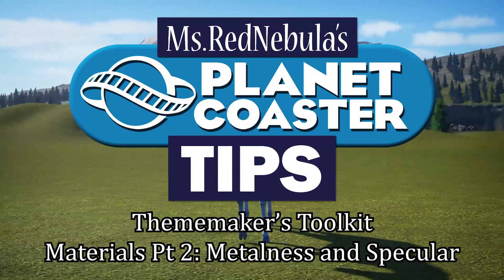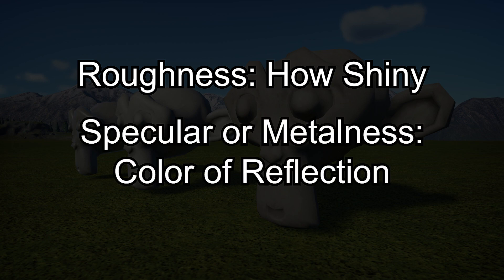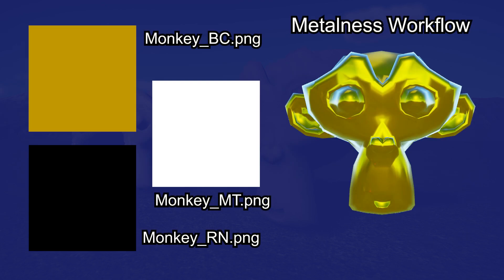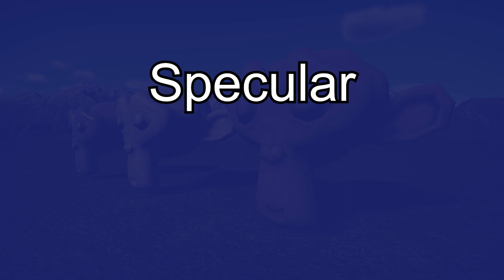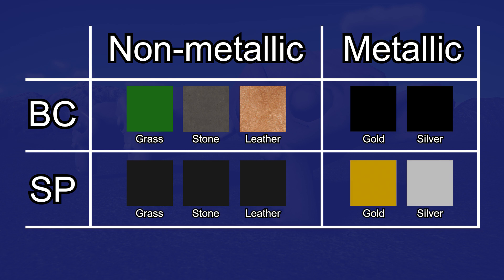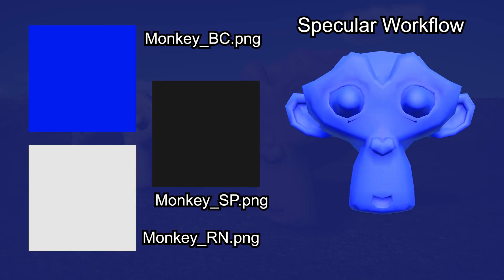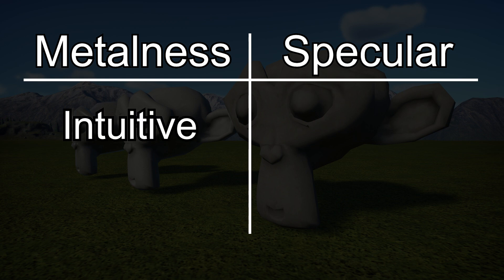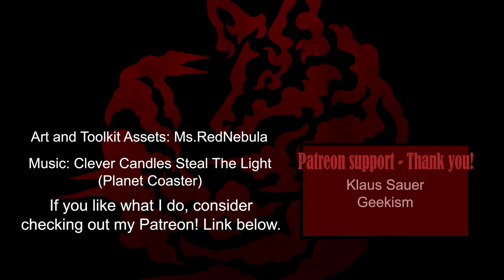Tutorial: Materials Pt 2 - Metalness and Specular Workflows (Thememaker's Toolkit)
In this tutorial, we go over the metalness workflow and specular workflow showing how to make objects matte, shiny, metallic, and even iridescent in the Thememaker's Toolkit for Planet Coaster.